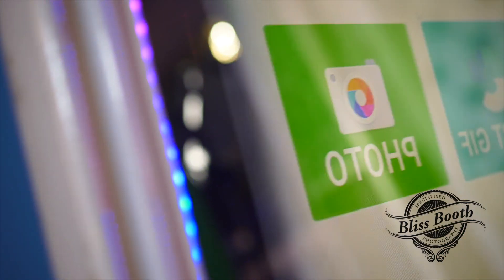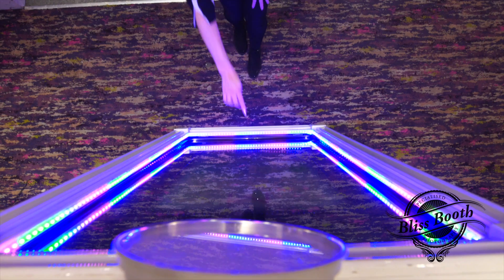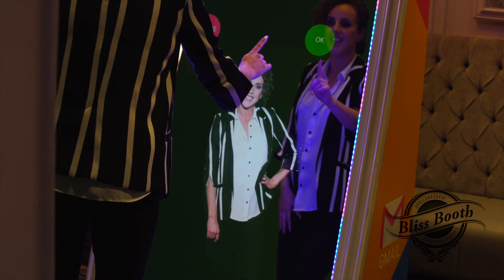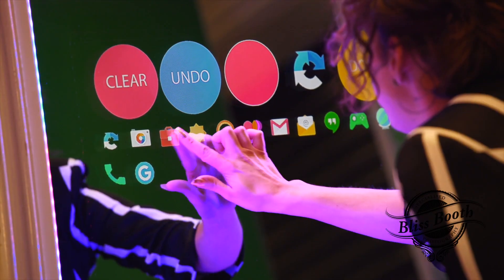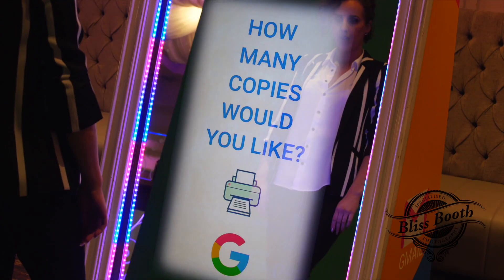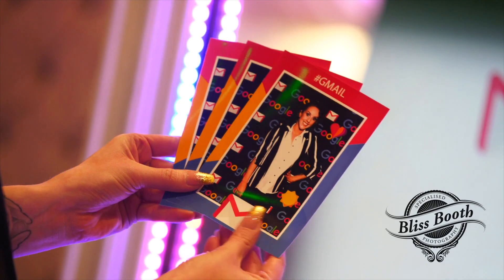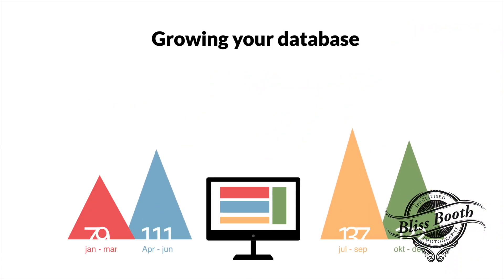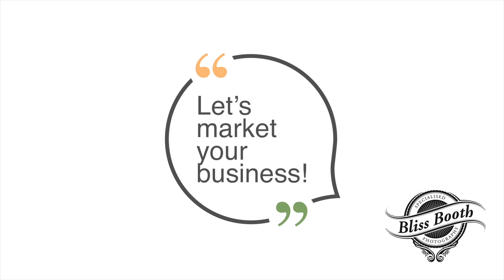Bliss Booth Magic Mirror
Bliss Booth's Magic Mirror Photo booth - Corporate Activations